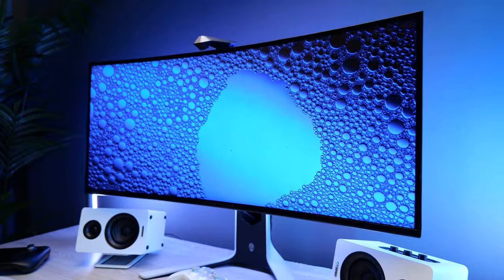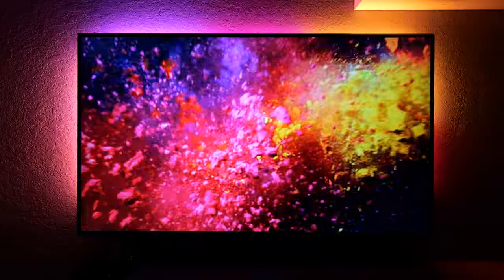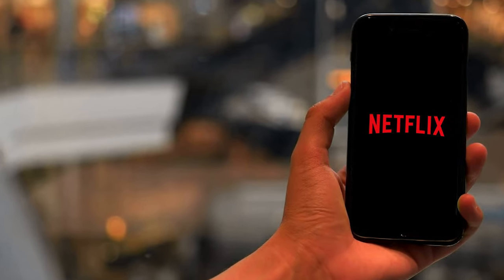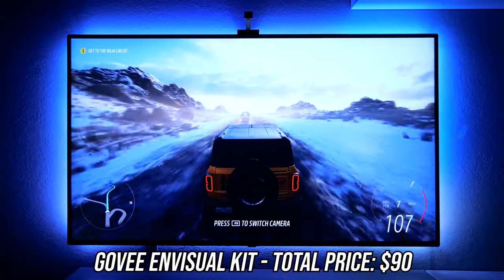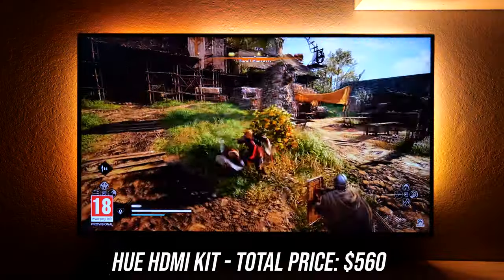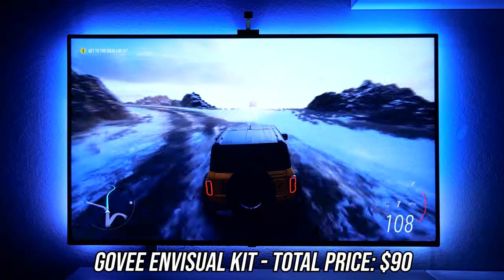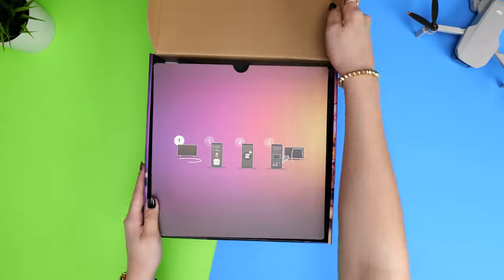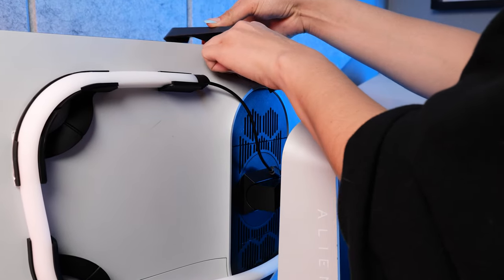Testing Govee's new Envisual Camera vs Hue HDMI Sync - TV Backlights Compared!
Product Links (US)
Govee TV kit
Govee Monitor kit
Hue HDMI sync box
Hue Lightstrip
Hue Bridge

Product Links (UK)
Govee TV kit
Govee Monitor kit
Hue Lightstrip
Hue Bridge

Time stamps:
00:00 What is adaptive lighting?
00:23 The HDMI method...
00:33 The Camera method...
00:45 HDMI pros and cons
01:25 Camera pros and cons
01:42 Govee envisual overview
01:58 How does it work?
02:43 Demo Comparison (Govee vs Philips Hue)
04:04 Demo continued
04:57 Which is best for you?